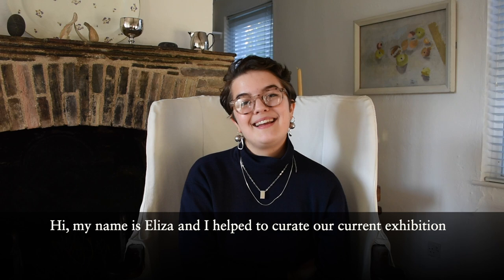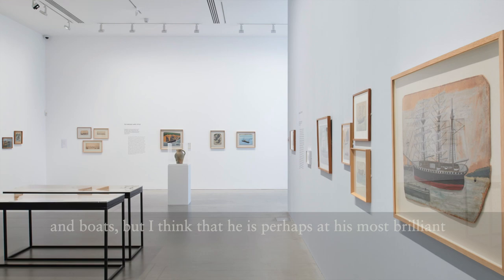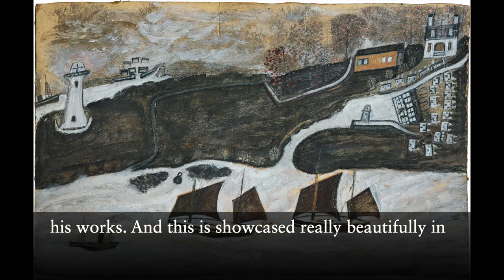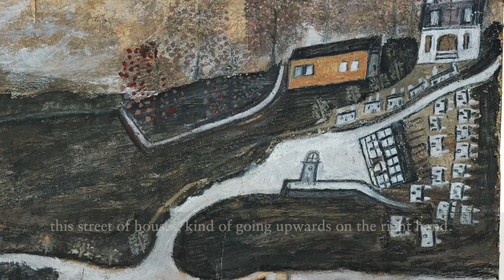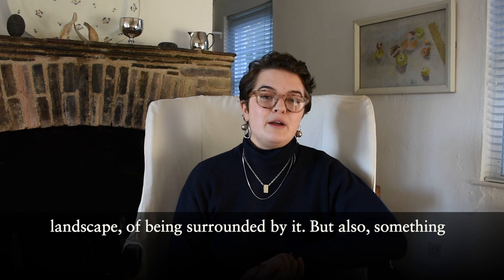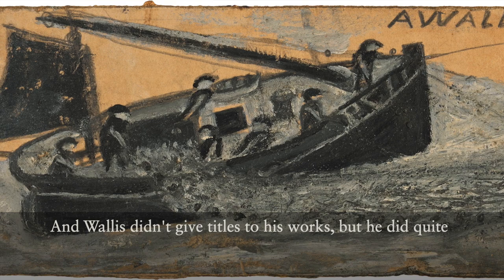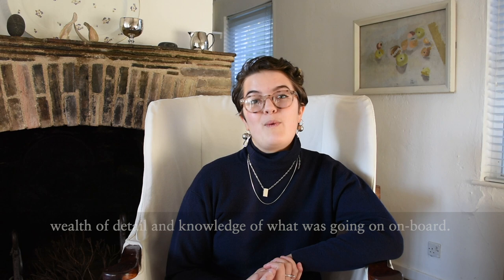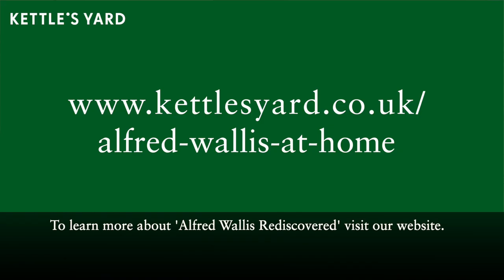Alfred Wallis Rediscovered - Curator's Favourites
Find out more about two of Curatorial Assistant Eliza Spindel's favourite works in our current exhibition.

Eliza tells us more about 'Two ships and steamer sailing past a port – Falmouth and St. Anthony lighthouse', 1931 (circa) and 'Boat with fishermen letting out nets – PZ11, the Flying Scud', n.d.

to find out more.